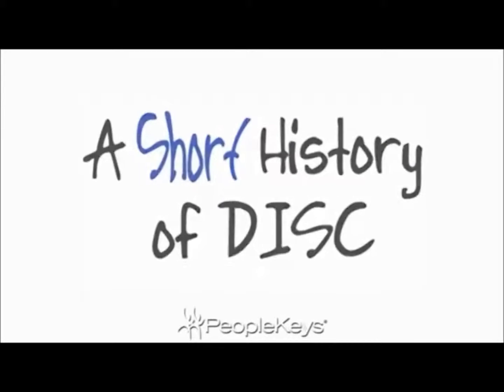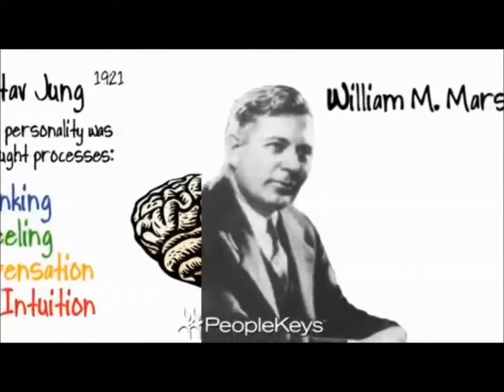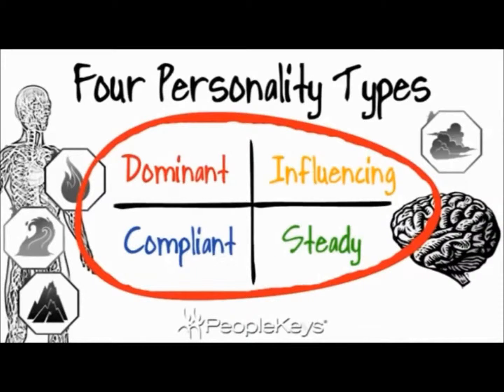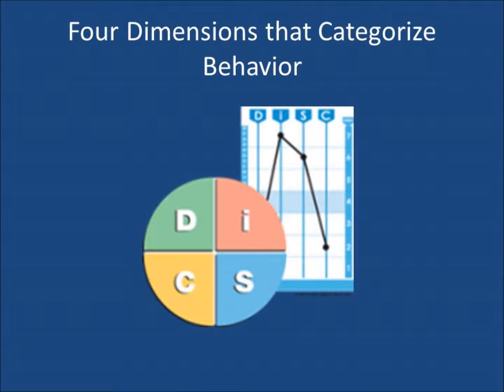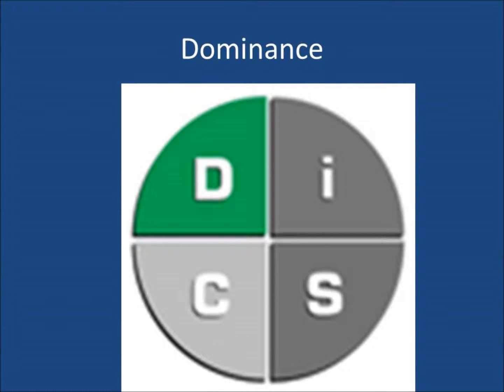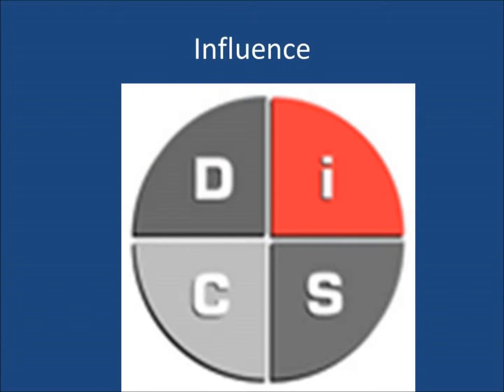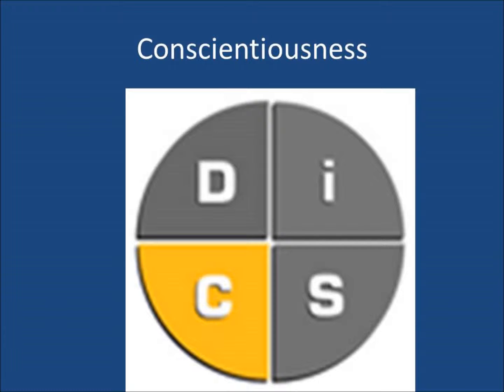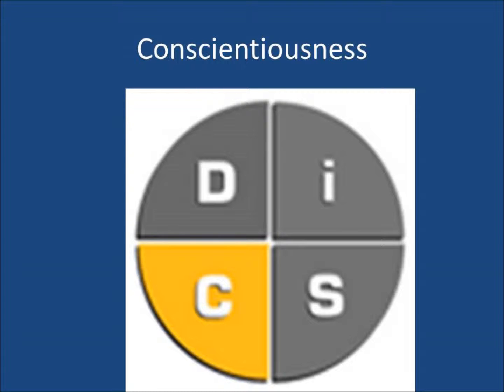DiSC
SM 302